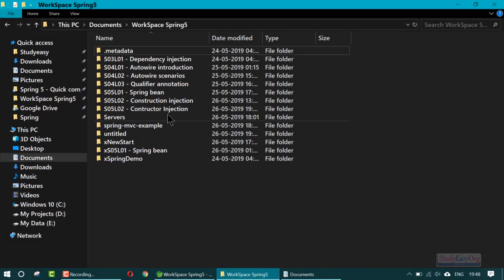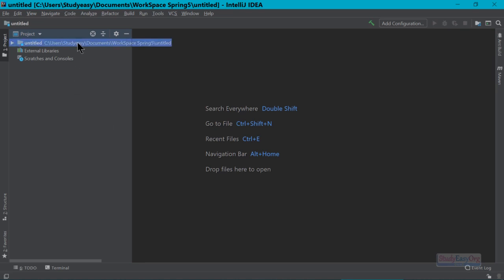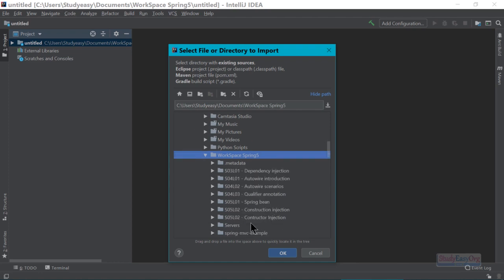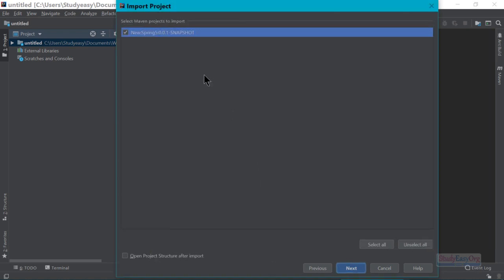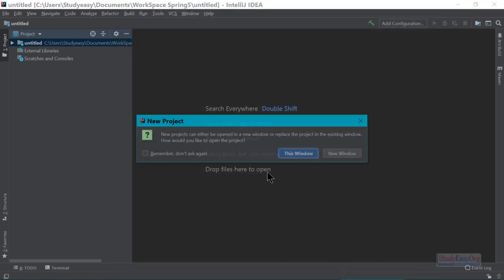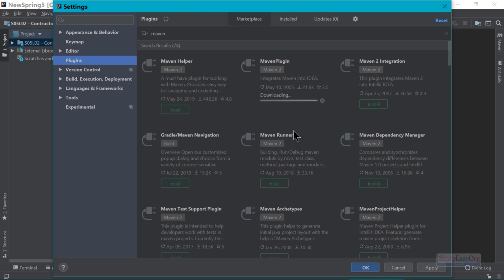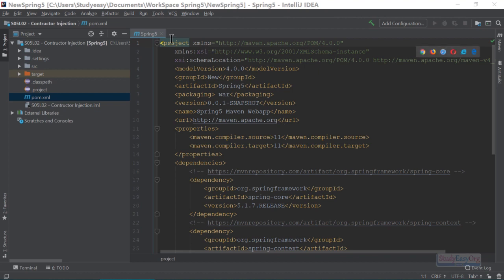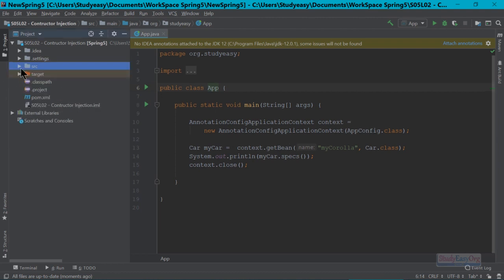332 Spring project on IntelliJ ( Please SUBSCRIBE Our Channel )